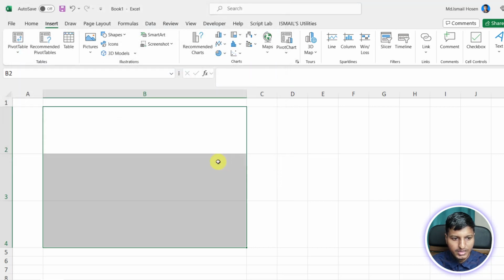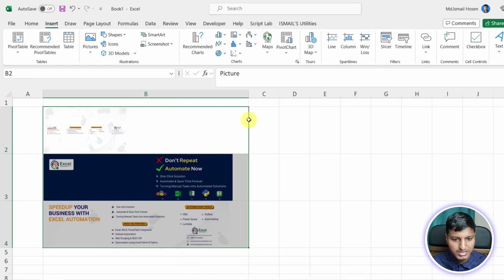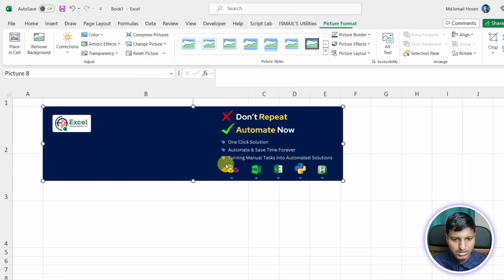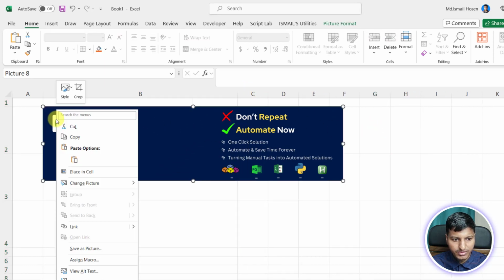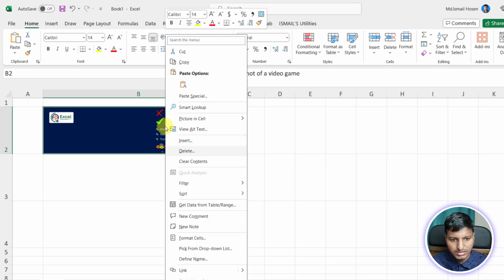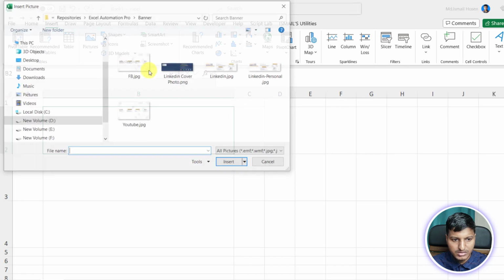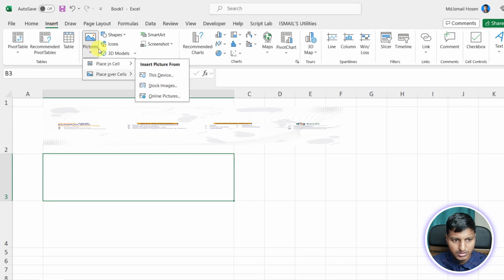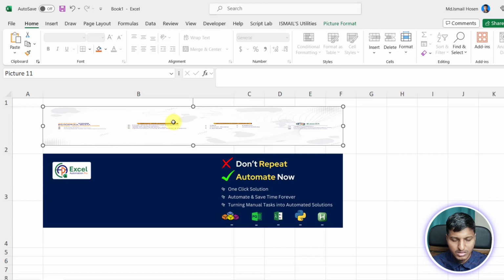Insert Image Part 1